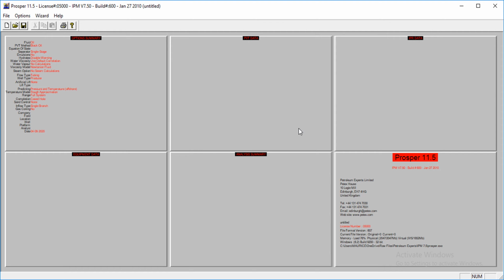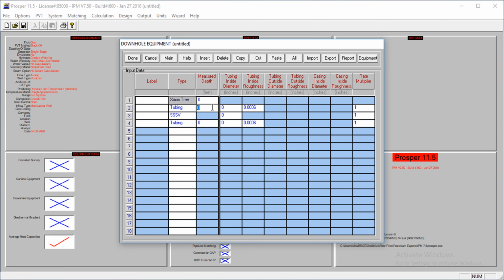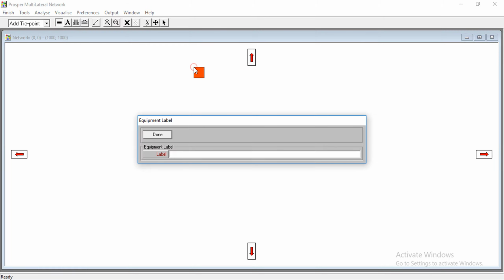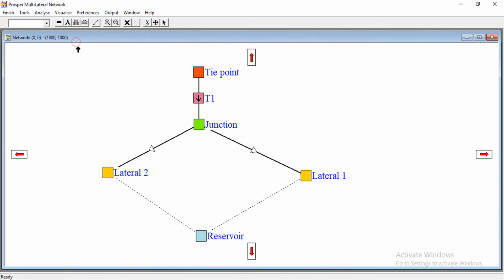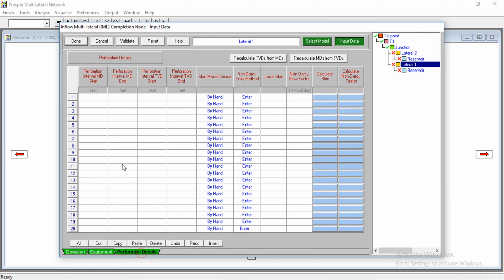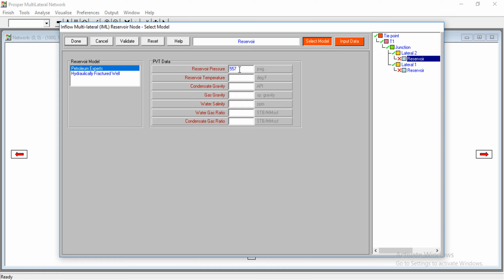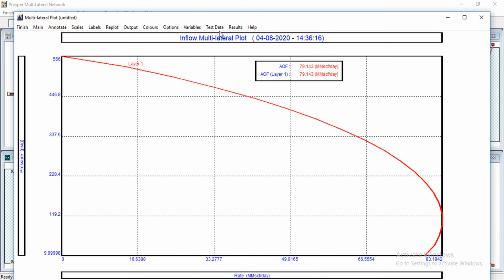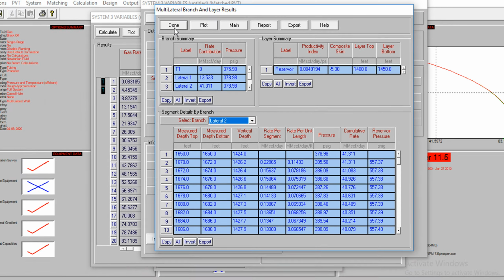Prosper Part 15 (Multilateral well)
Multilateral wells - Modelling multilateral wells using Petroleum Expert's Prosper software is shown in great detail in this tutorial.

Multilateral wells are very useful especially if more than one reservoir layer is to be produced from a single wellbore.

Happy learning.